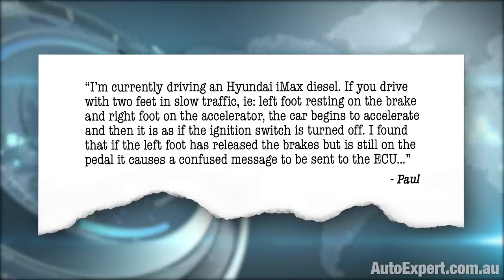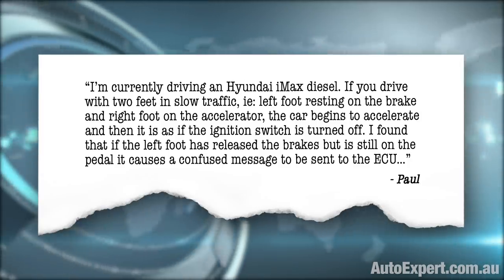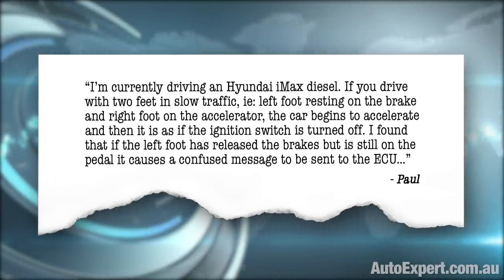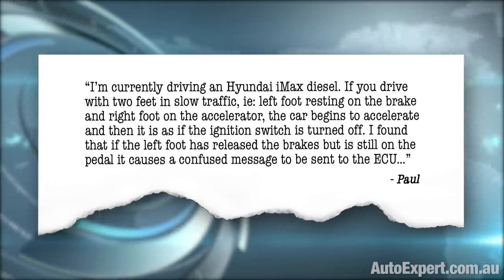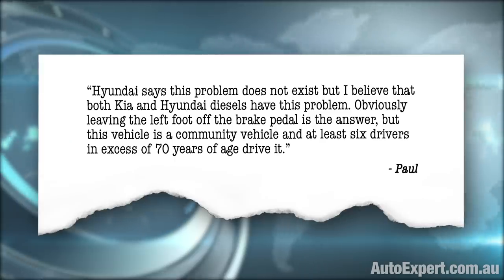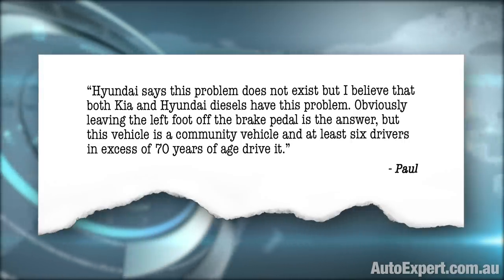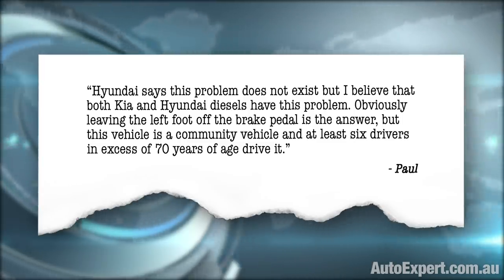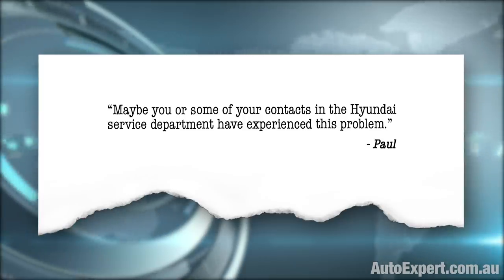Left foot braking in a modern car? (What you need to know...) | Auto Expert John Cadogan